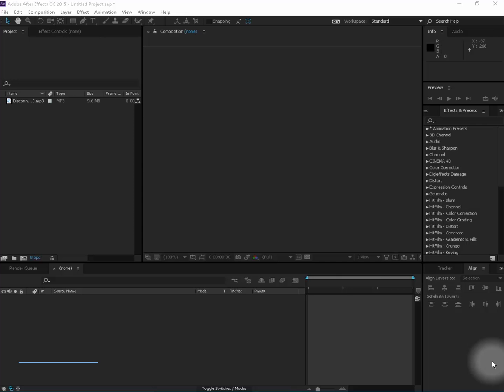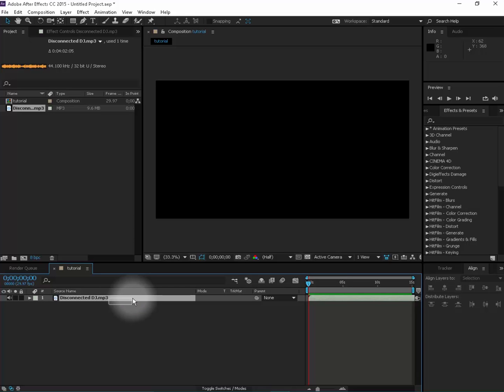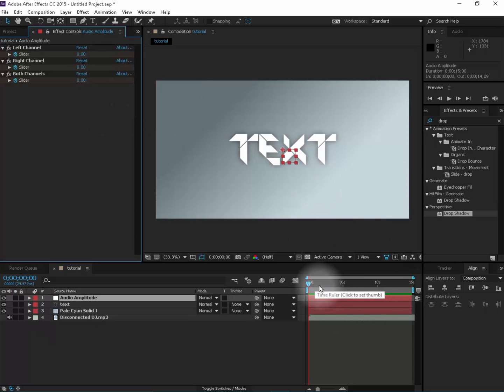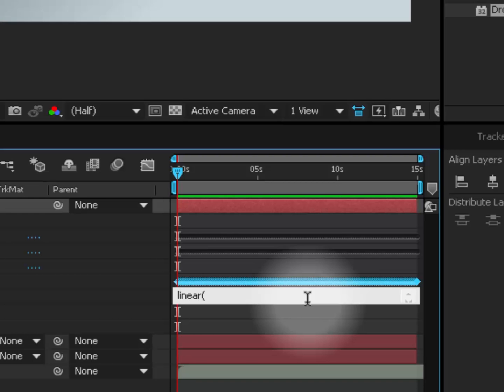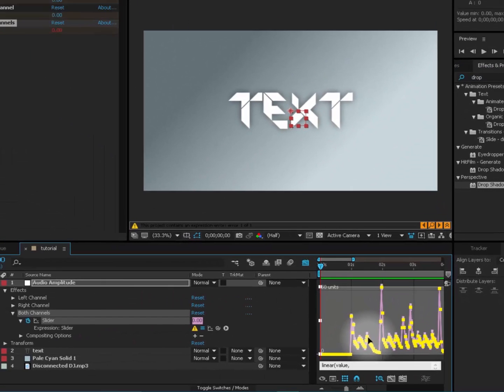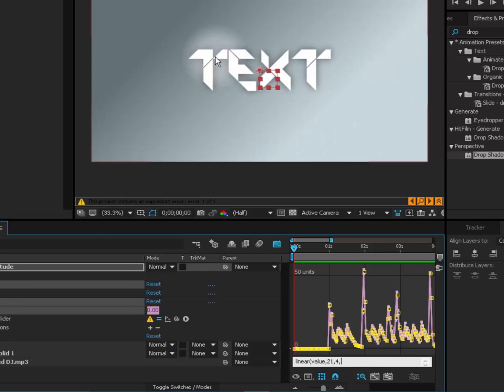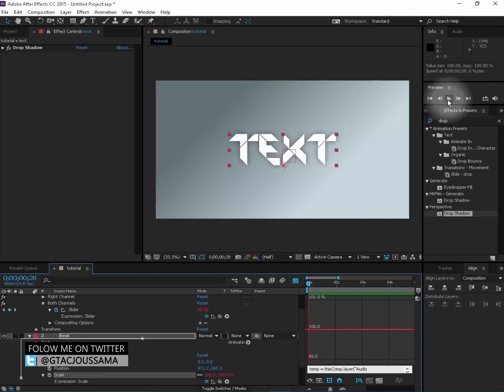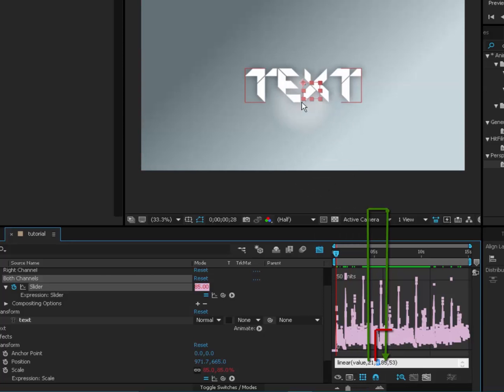After effects : Sync audio with video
Hello there everybody, E.oussama Here, This is a tutorial on how to sync video with certain music beats to creat that awesome styles that are seen in all modern trailers and intros, hope you guys enjoy

We're looking forward for your feedbacks

SOCIAL NETWORKS
|                   Meet us at Skype                      |
|                   oussama.essamadi                      |